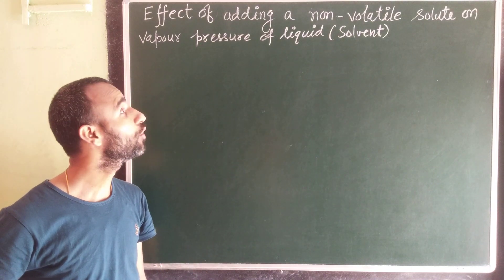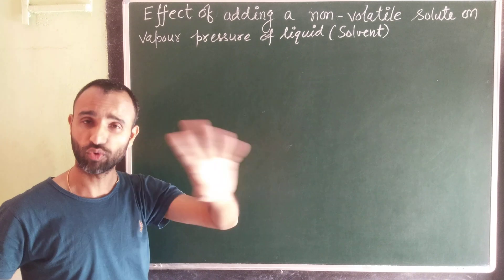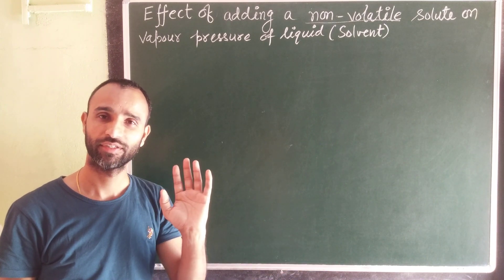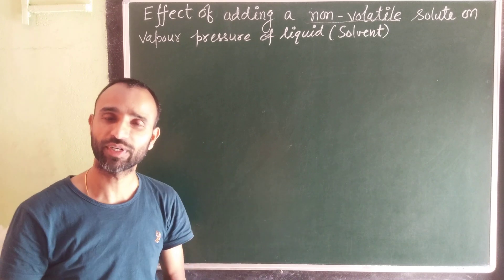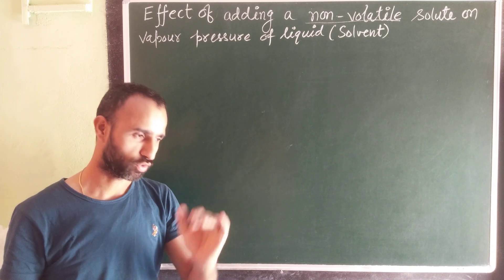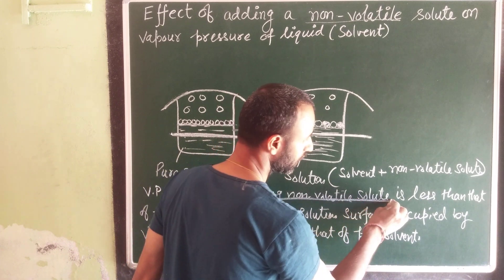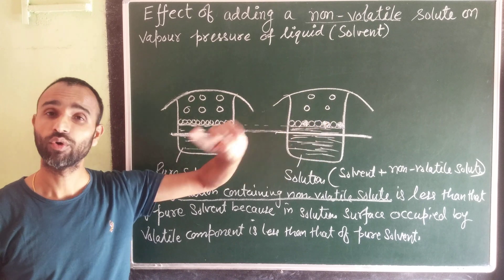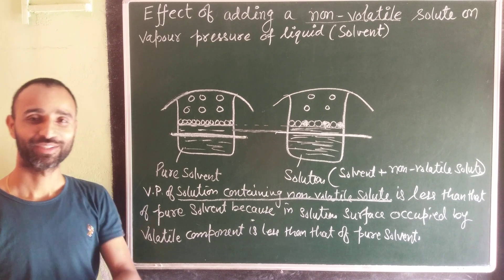अवाष्पशील विलेय मिलाने का विलयन के वाष्प दाब पर प्रभाव / विलयन / कक्षा 12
chemistrygyanacademy अवाष्पशील विलेय मिलाने का विलयन के वाष्प दाब पर प्रभाव,
अवाष्पशील विलेय मिलाने से वाष्प दाब पर प्रभाव,
संलयन गुण,
द्रव विलयनों का वाष्प दाब कक्षा 12,
अवाष्पशील विलेय मिलाने पर वाष्प दाब में कमी,
वाष्प दाब में कमी कक्षा 12,